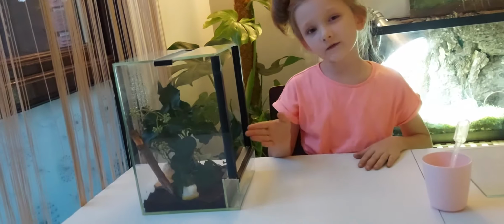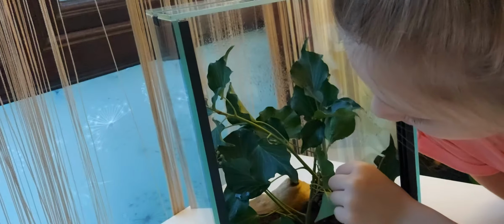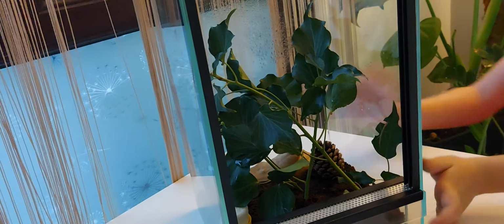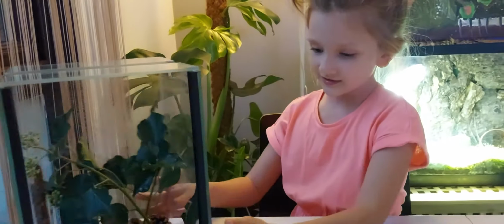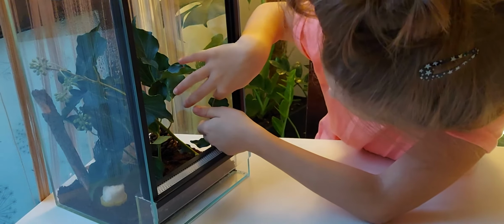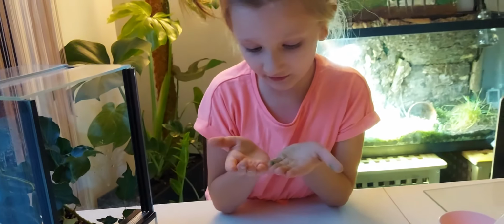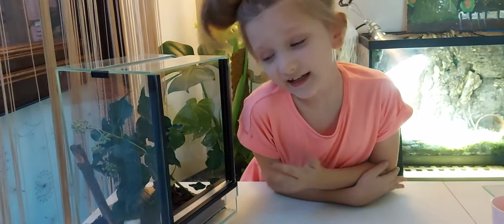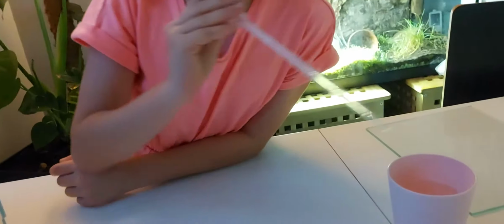looking at stick insects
stick insects